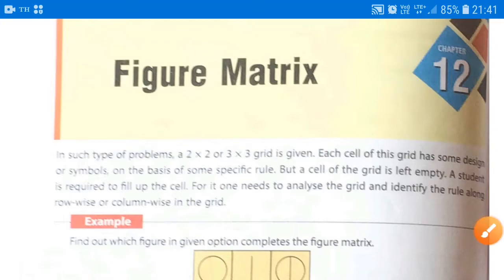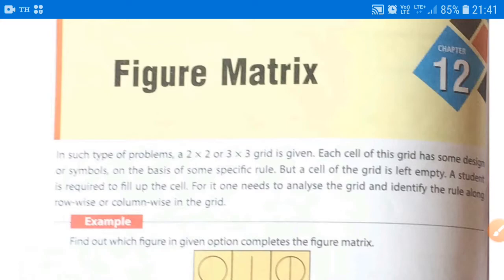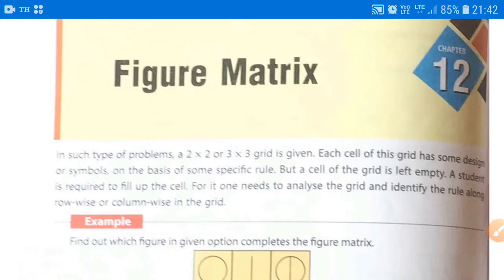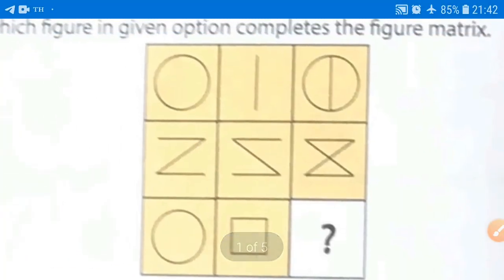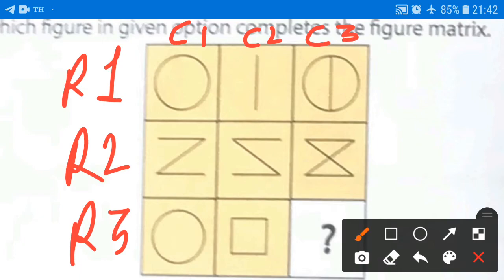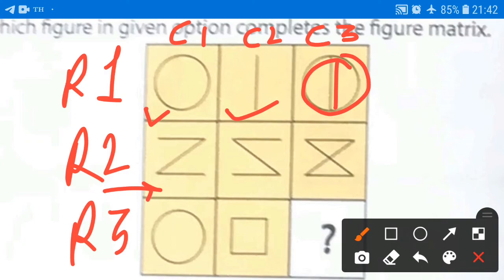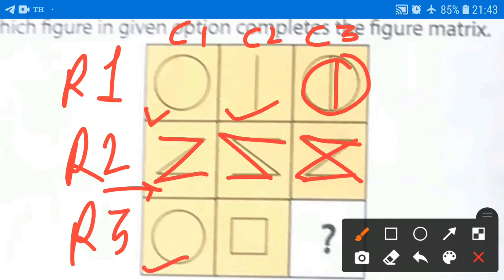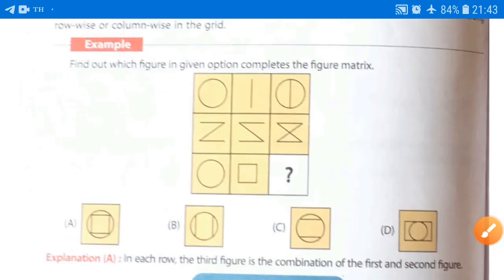Vmat I class 7th I Chapter 12 Figure Matrix Part 1p4